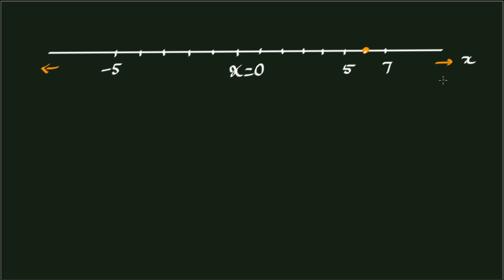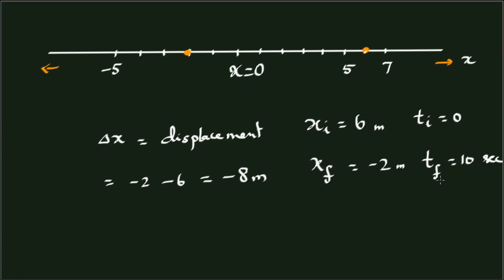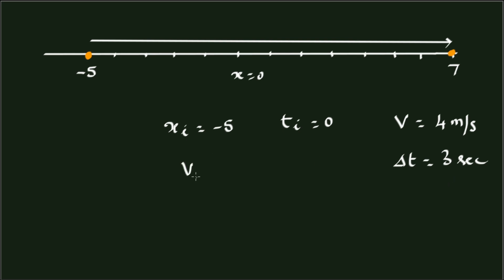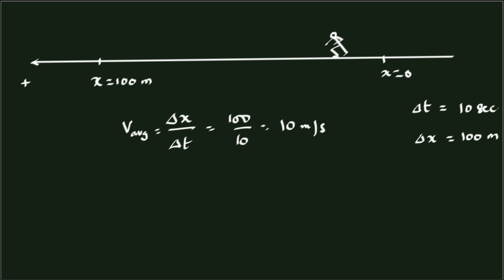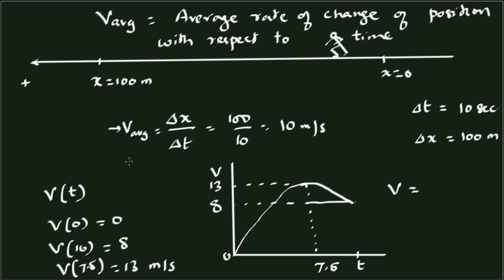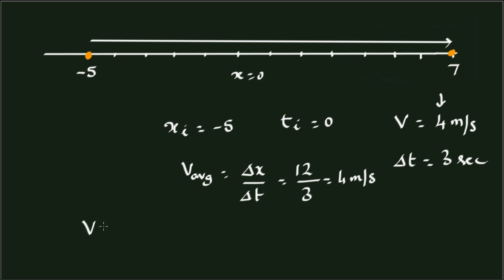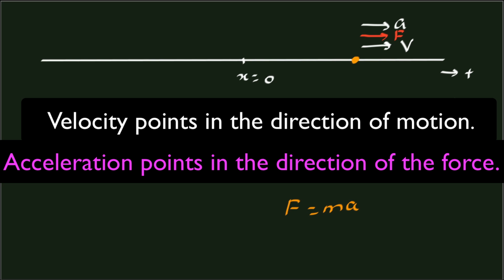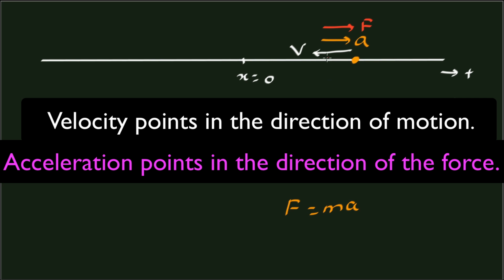Negative acceleration is not deceleration! Misconceptions in 1-D motion.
Does positive acceleration mean speeding up?  Is the opposite of deceleration acceleration?  Wrong!  Clear up your misconceptions in Motion in 1-dimension.